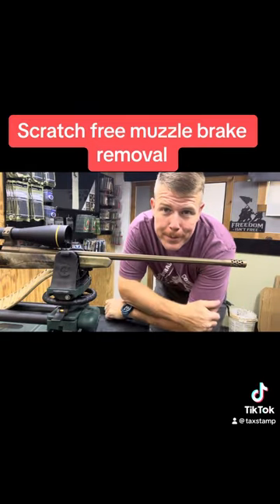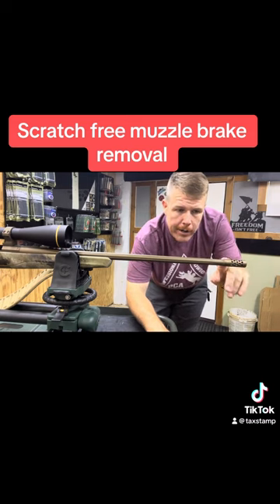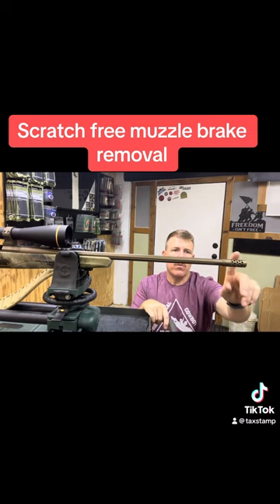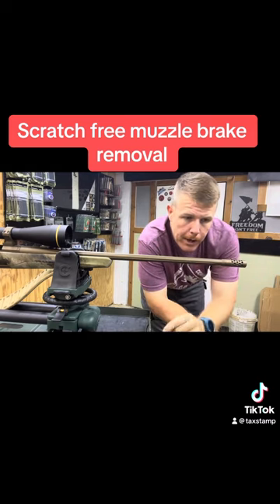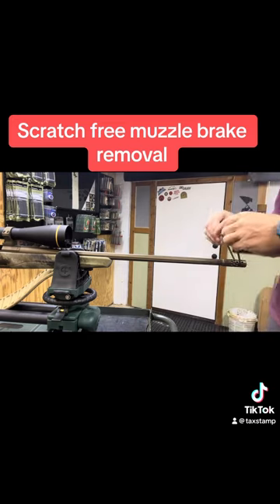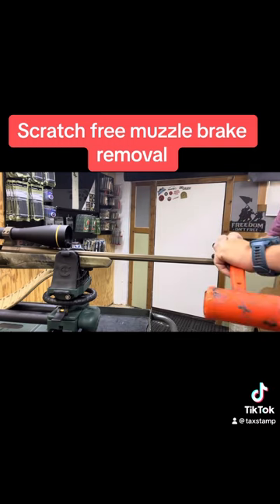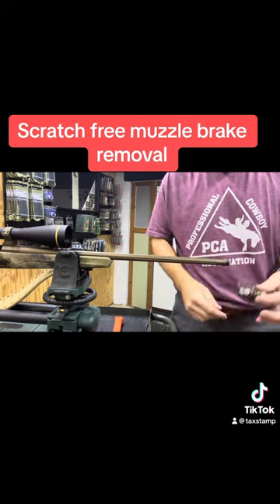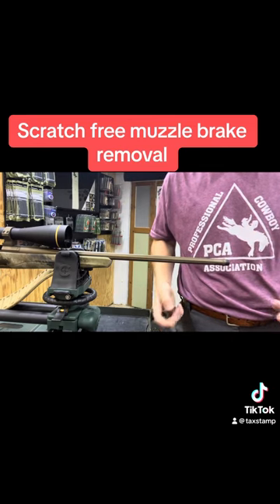Browning Hells Canyon muzzle brake removal ( without scratching the finish)